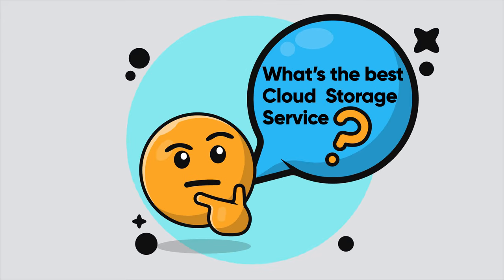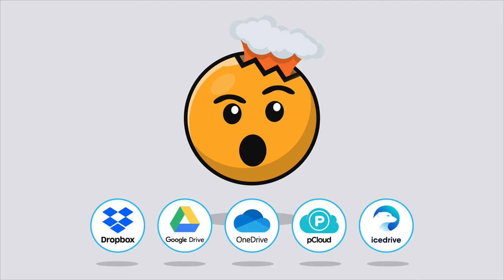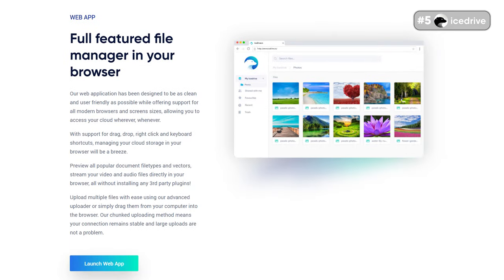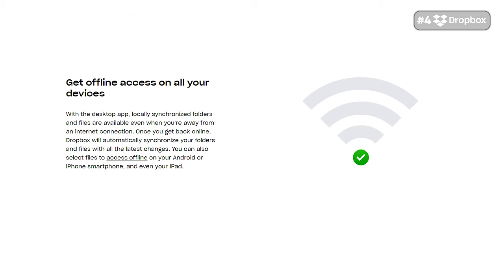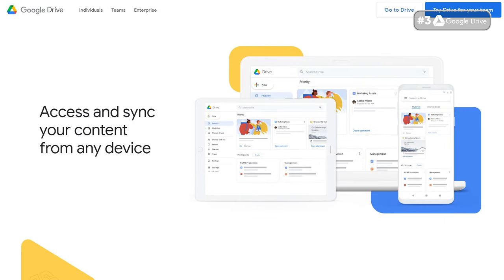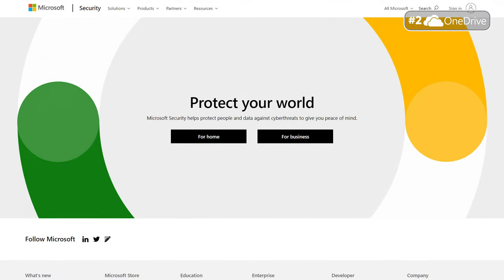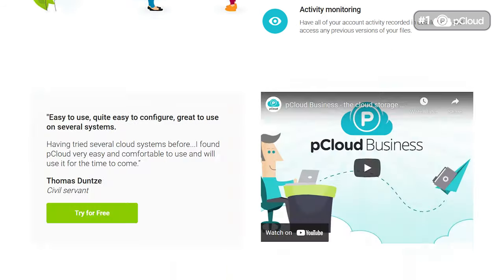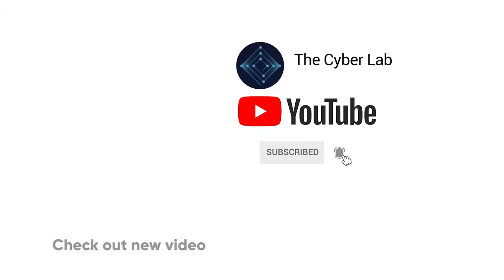Best Cloud Storage: Google Drive vs OneDrive vs Dropbox vs pCloud vs Icedrive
In this video, we have ranked, rated, and reviewed five of the best cloud storage services available out there. These include Dropbox, Google Drive, Microsoft OneDrive, pCloud, and Icedrive.

We have ranked these products based on five key aspects. These are features, security, privacy, pricing, and interface.

TIMESTAMPS

00:00 Intro
03:20 Icedrive
06:15 Dropbox
08:19 Google Drive
10:24 Microsoft OneDrive
12:31 ​pCloud
15:27 Summary

Gone are the days when people used hard disk drives, floppy disks, memory cards, and other forms of physical storage to store important data. Cloud storage has completely taken over this realm.

And why wouldn’t it? Cloud gives you so much freedom, allowing you to go anywhere and everywhere with your important data without having to lug extra equipment around.

Since the cloud stores your data online, you can effortlessly access and edit whatever you need, wherever you need it - as long as you have the internet.

Besides, cloud-based file sharing makes team collaboration a breeze, and unlike physical storage devices, there is no possibility of losing your work due to theft or accident.

That’s why 83% of the companies have already moved their workload to cloud storage. In fact, the worldwide public cloud service market is projected to reach $623.3 billion by 2023.

It’s already being used everywhere and by everyone. So, what are you waiting for?

However, if you have decided to adopt cloud storage but are faced with the difficult task of choosing between the leading cloud storage services at the moment, we do feel you.

In this video, we have reviewed and ranked Dropbox, Google Drive, OneDrive, pCloud, and Icedrive.

We’ve also shared special discount links for each of these products above. So whichever product you choose, don’t forget to buy it through these discounts links.

Which cloud storage service is your pick and why?

One lucky winner will get all of these products for free. We will randomly select a winner from the comments.